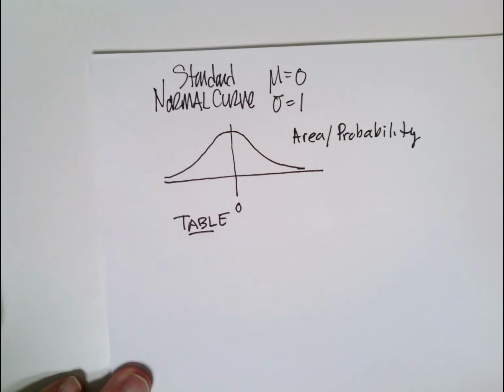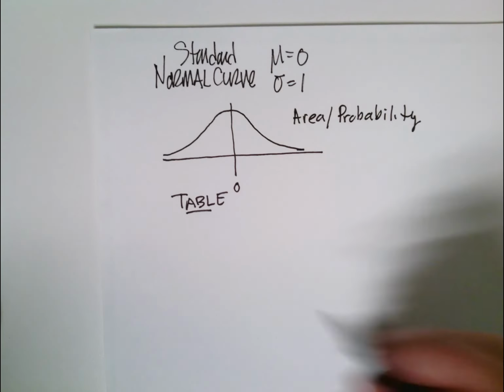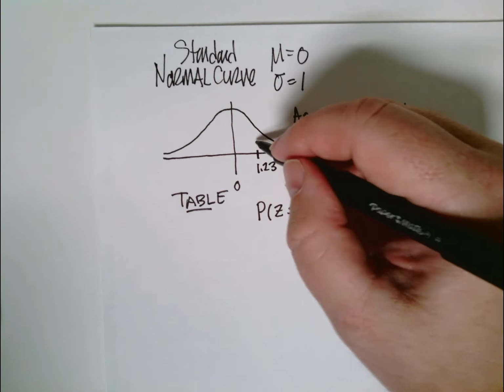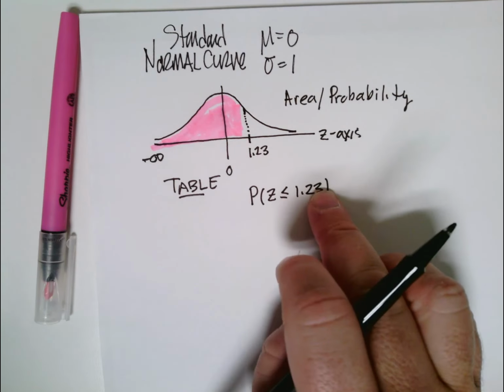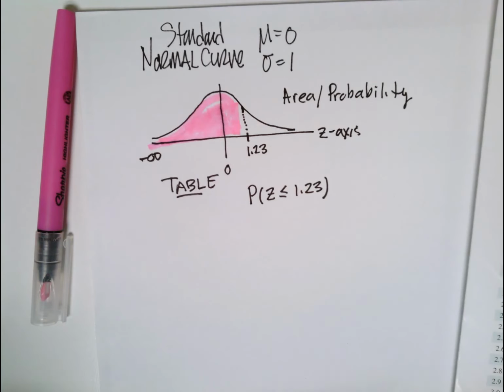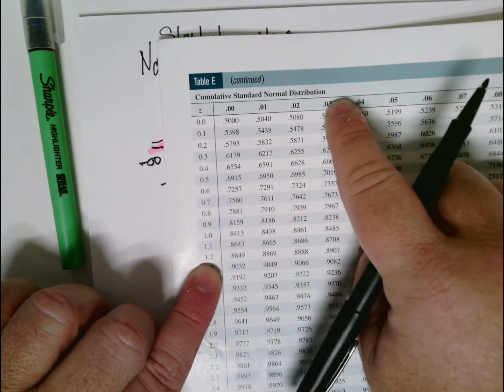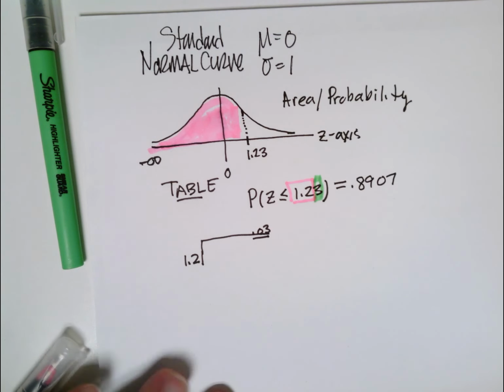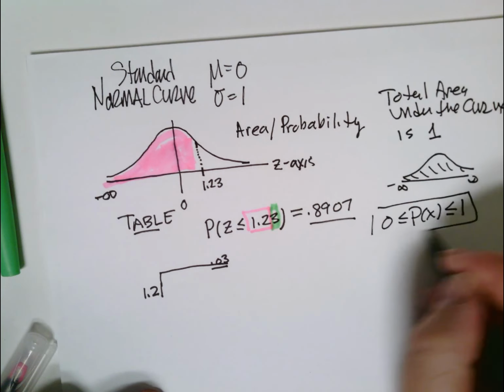chapter 6 part 1